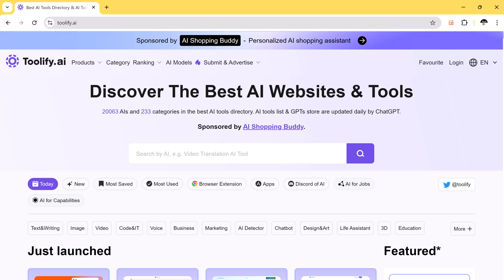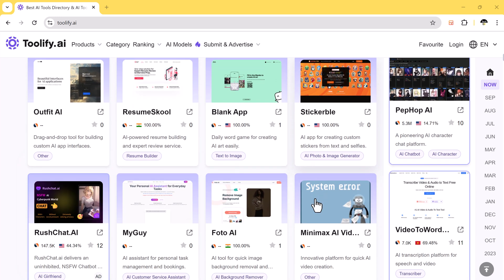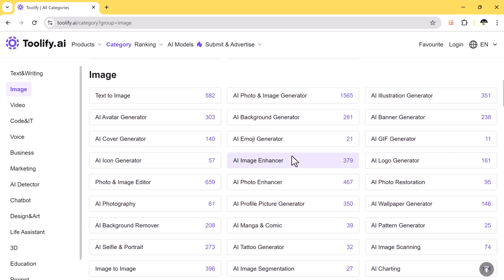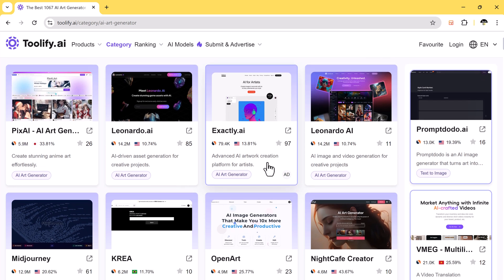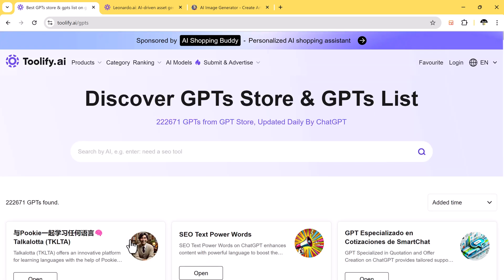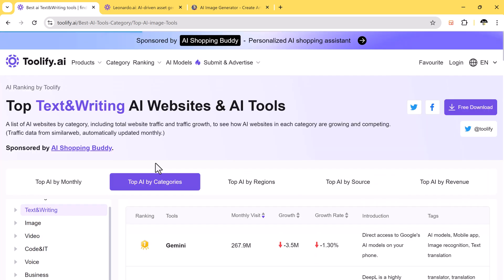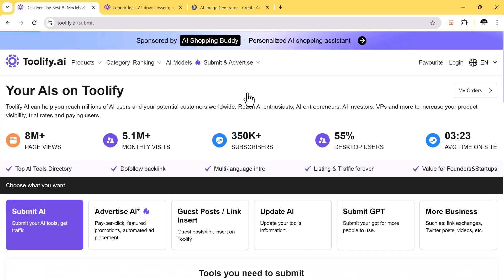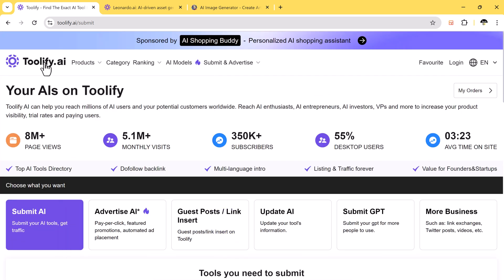The Best AI Websites & Tools - Discover 20,000+ AI Tools | Toolify.ai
A platform offering over 20,000 AI tools across 233 categories! From text and image to video and code tools, find everything you need in one place. In this video, we'll guide you through this all-in-one AI resource to help you discover the best tools for any purpose. Don't miss out on this ultimate AI toolkit!